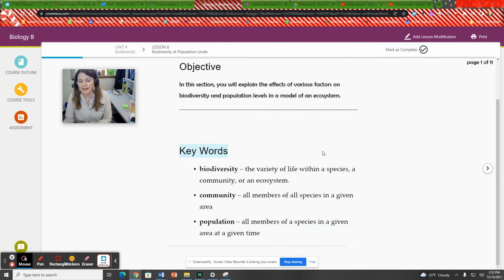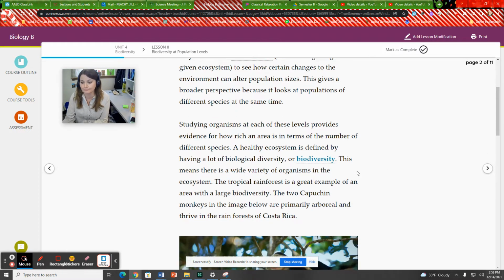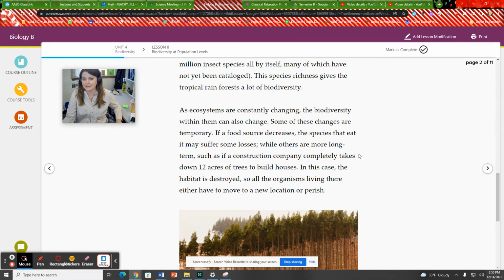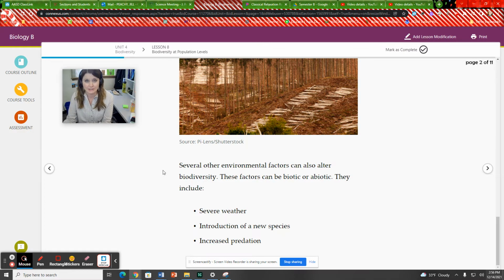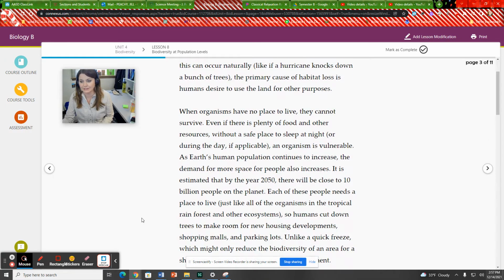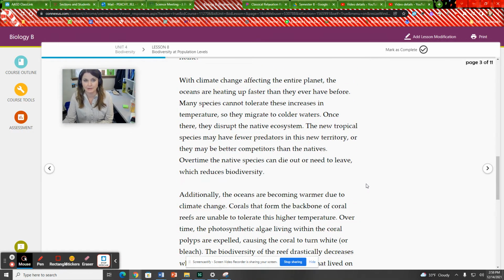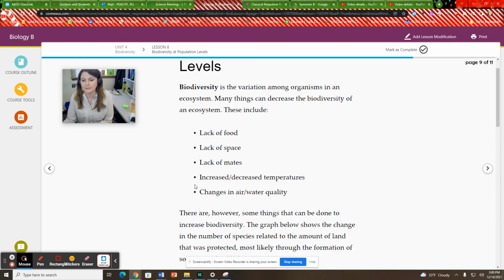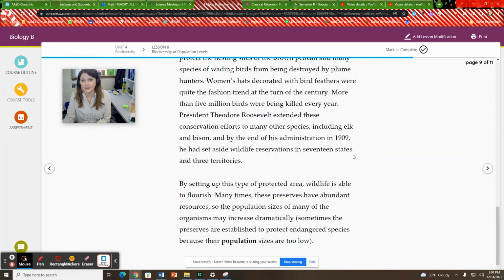WCA Biology B: Unit 4, Lesson 8--Biodiversity at Population Levels